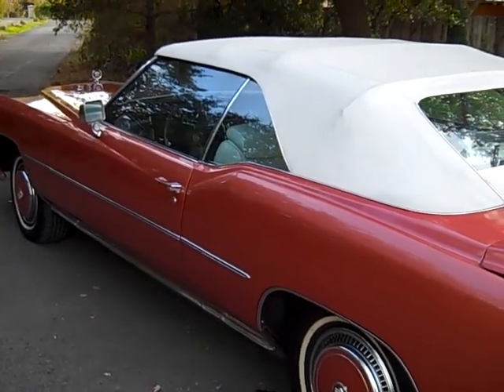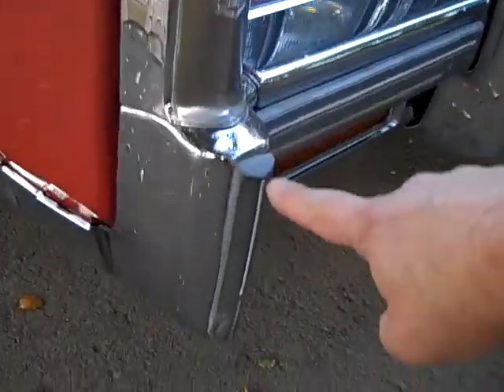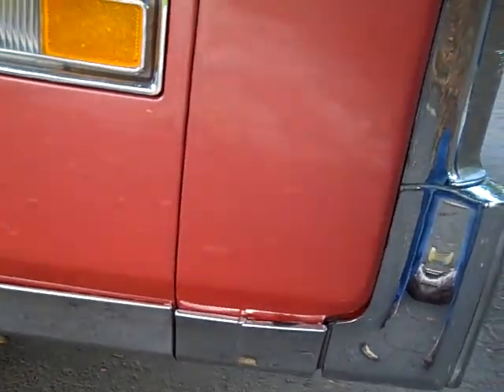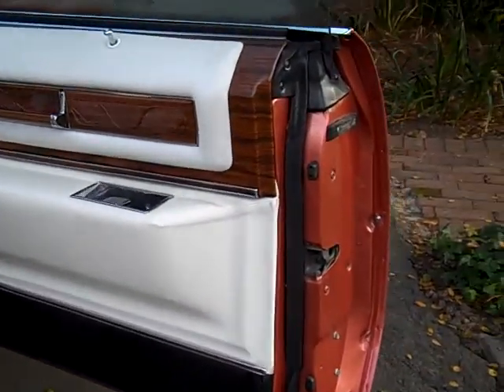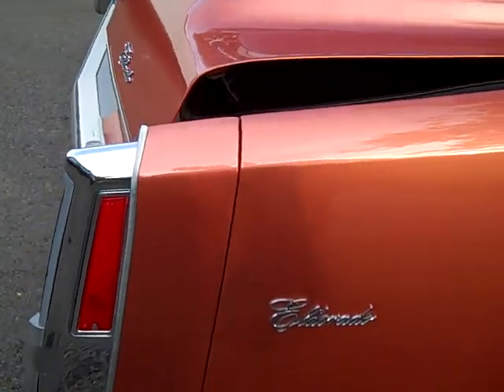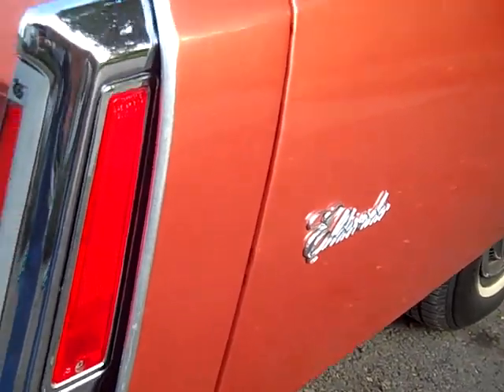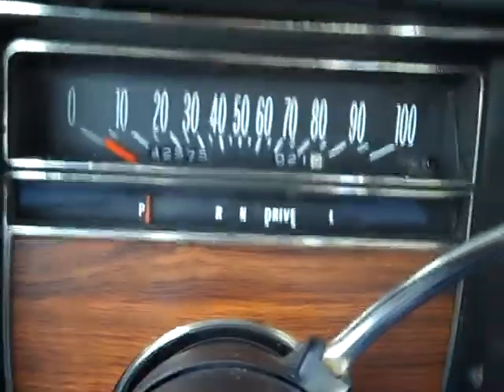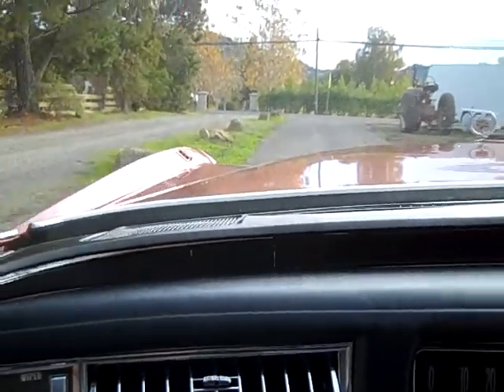1976 Cadillac Eldorado Convertible Short Inspection and Road Test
There are still some nice cars around. These Eldorado Convertibles were bought up by collectors back in 1975 and 76 when General Motors announced the end of all convertible production - "FOREVER" well, that announcement caused a buying frenzy that sold a lot of cars. Less than 10 year later, GM was back in the convertible business.